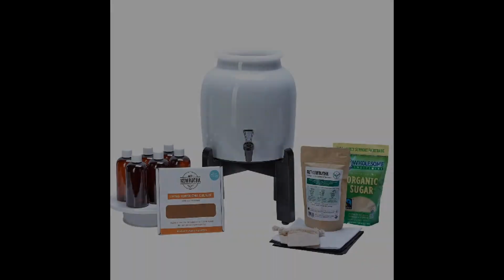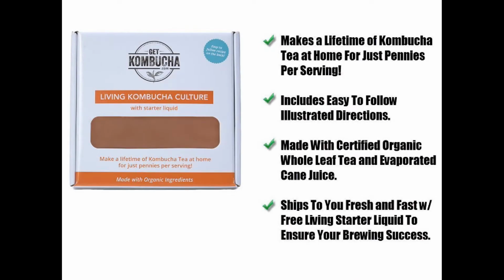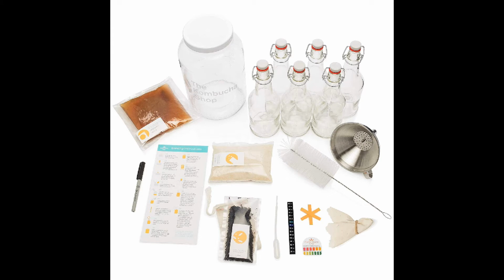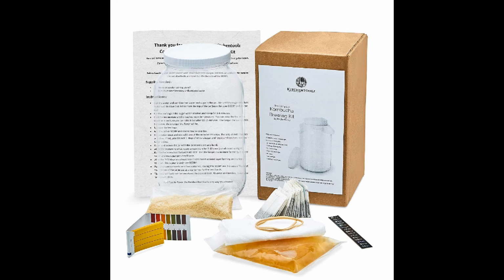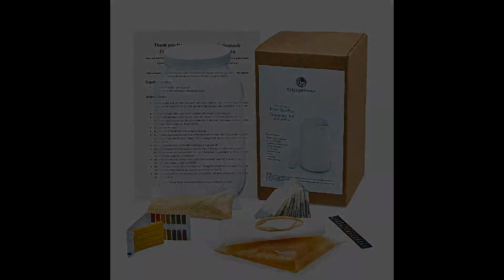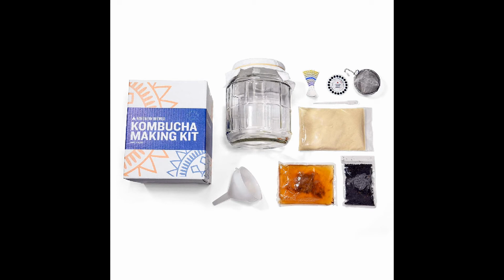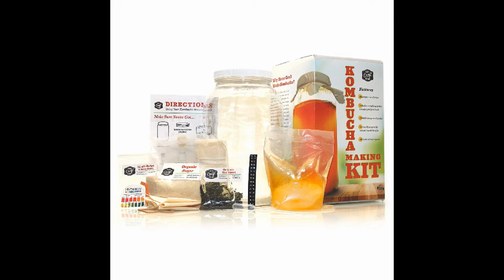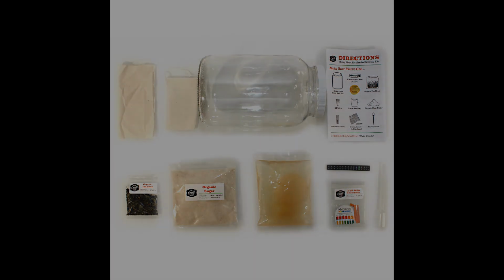Best Kombucha Starter Kit (2022 Buyers Guide)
Reviews of the 8 Best Kombucha Starter Kit, Plus 1 to Avoid

Kombucha is a popular drink throughout the world, but buying it by the bottle can be expensive. Making your own buch with the best kombucha starter kit of 2022 works out to be much more cost effective and ensures you know exactly what you are putting into your body.

We’ve done the research and found eight top-rated kombucha brewing kits, as well one you may want to avoid.

2022 Buyers Guide to the Best Kombucha Starter Kit:

1. Kombucha Brewing Starter Kit by Get Kombucha Review - 0:27

2. Kombucha Kit Parent by The Kombucha Shop Review - 1:12

3. Complete Kombucha Starter Brewing Kit by Kitchentoolz Review - 2:06

4. Organic Kombucha Scoby and Starter Tea by Joshua Tree Kombucha Review - 3:00

5. Everbru Kombucha Brewing Starter Kit by Northern Brewer Review - 3:50

6. The Complete Kombucha Brewing Starter Kit by Fermentaholics Review - 4:38

7. Standing Stone Farms Kombucha Tea Home Brew Starter Kit by Standing Stone Farms Review - 5:25

8. Home Craft Works Kombucha Brewing Kit by Home Craft Works Review - 6:13

Avoid – Kombucha Starter Kit by Cultures For Health Review - 7:20